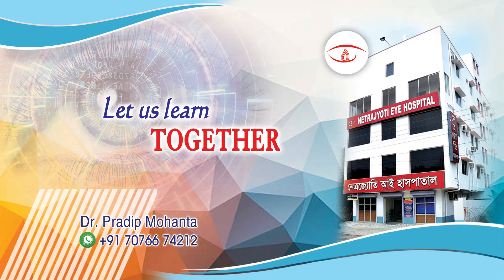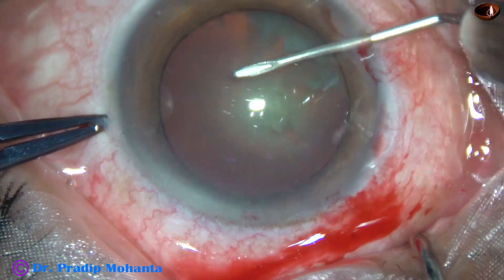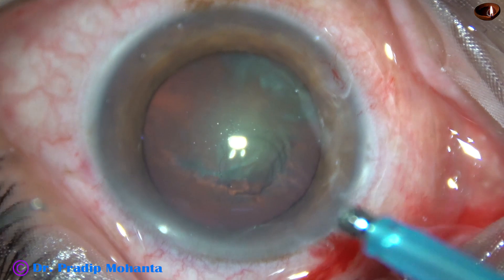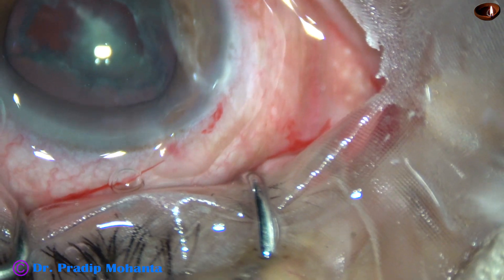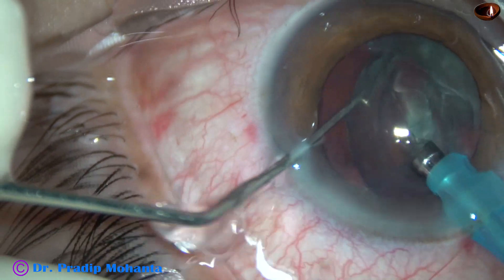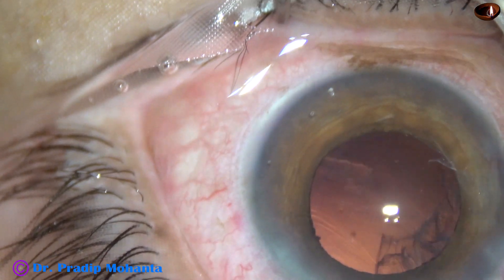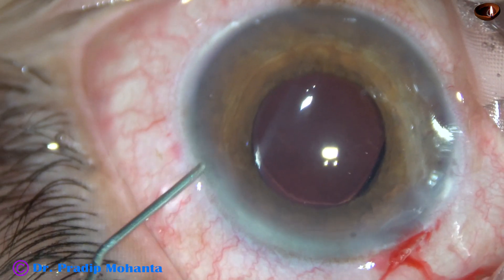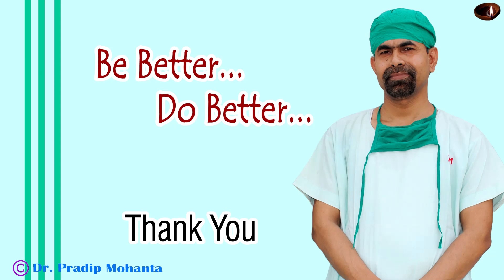Pull out the last fragment from the bag - Unusual Phaco maneuver : Pradip Mohanta, 20th Sept, 2020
This cataract appeared like a PPC, but it turned out being a PSC.
Dear Colleagues,
For SICS / Phaco Training under careful supervision:
Let it be known to you that:
Sincerely yours,
 Pradip Mohanta,